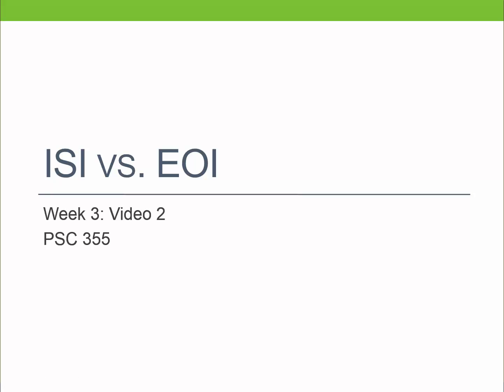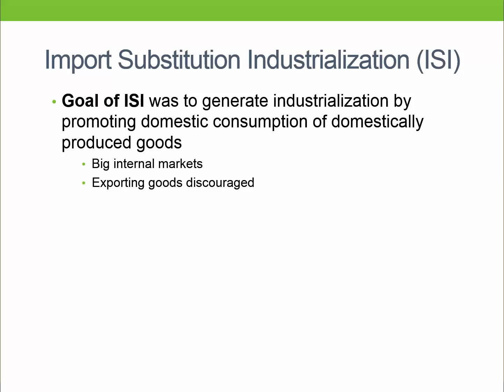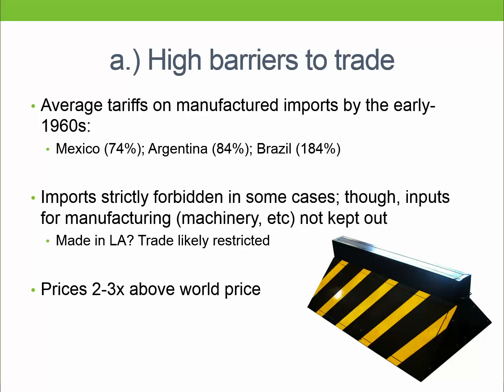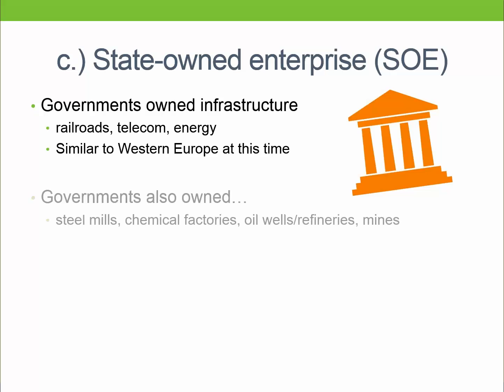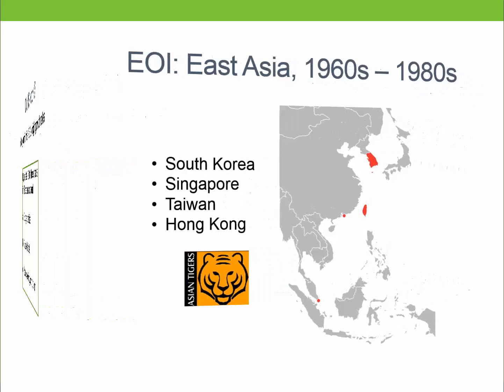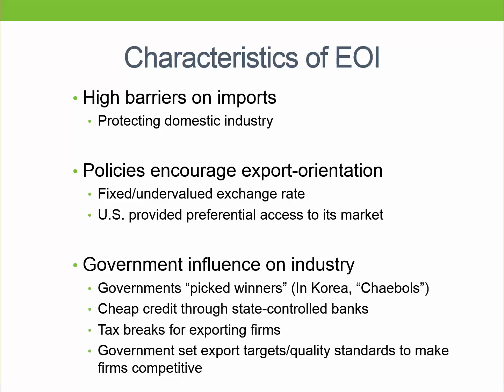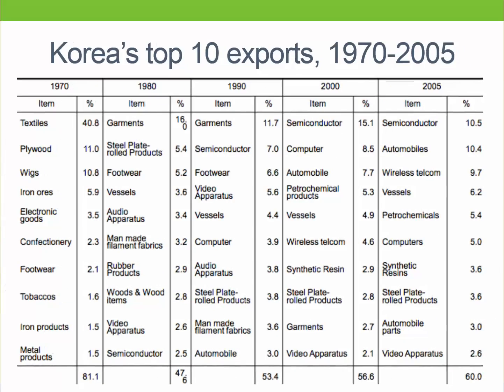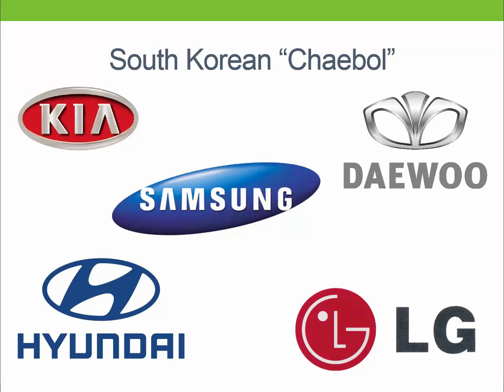Week 3 Video 2